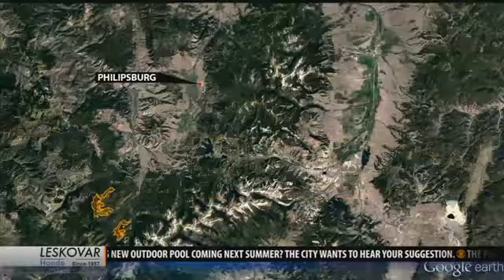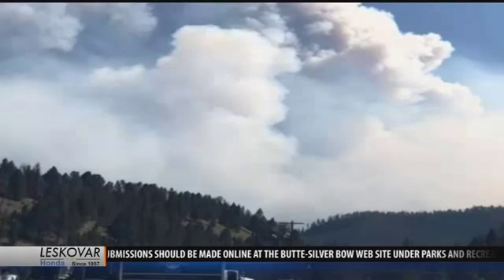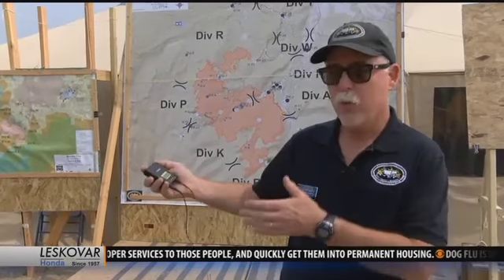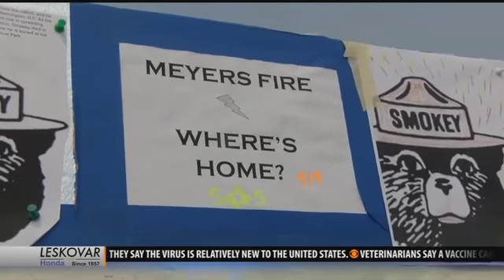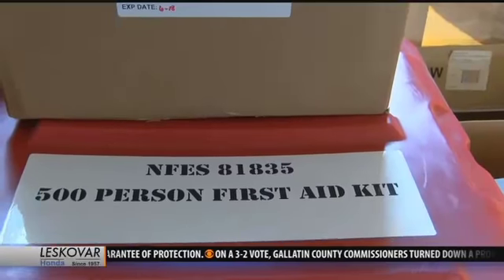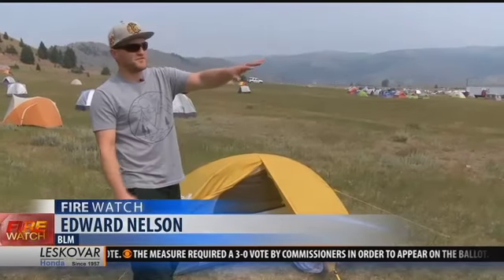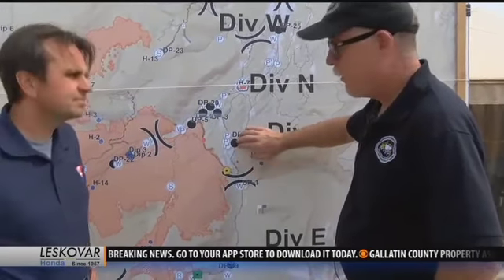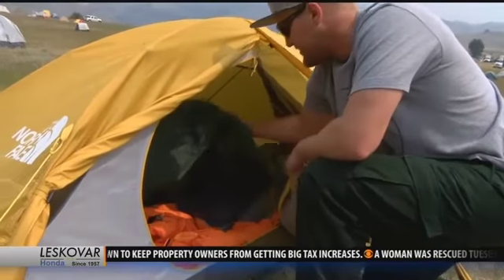It takes a village to fight a Montana wildfire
To effectively run an Incident Command Post just outside the scene of a large wildfire, it has to be set up like a small city. “You can look at ICP as walking downtown Philipsburg, for instance, instead of a business you’ve got a group at does a specific thing such as finance.